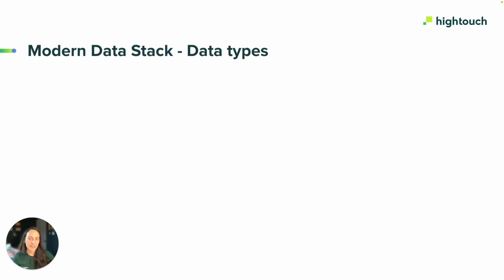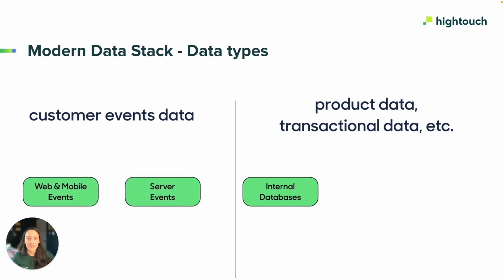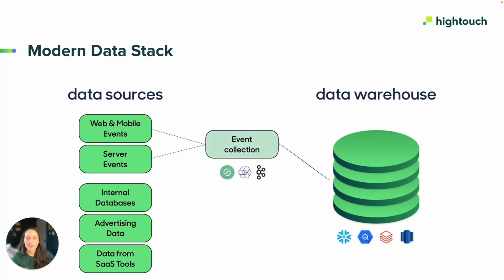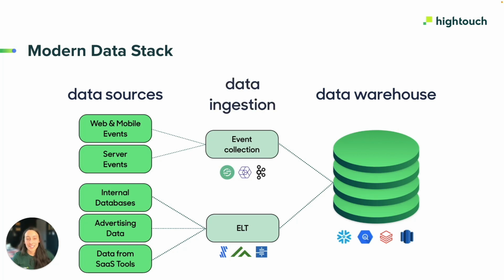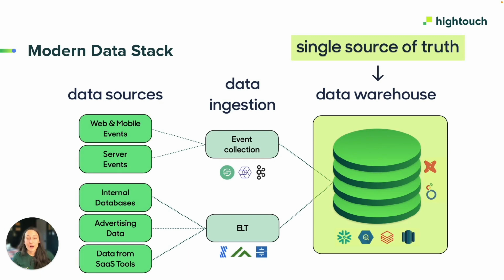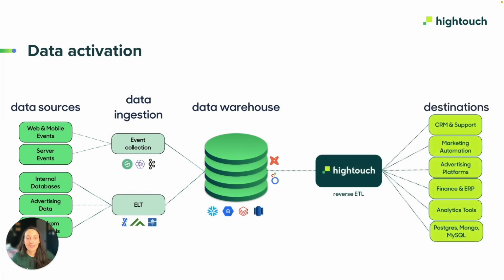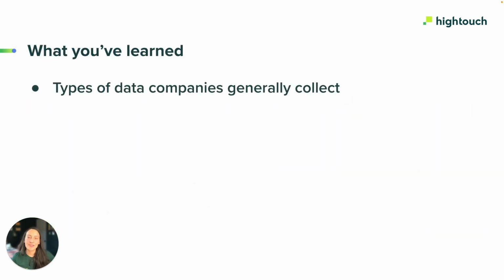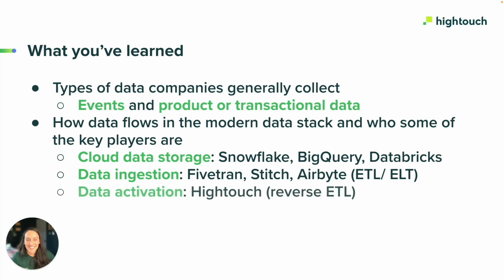Where Hightouch fits into the Modern Data Stack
Learn about how data flows in the Modern Data Stack (MDS), including where Hightouch fits into the picture.

or check out our blog to learn more about the Modern Data Stack